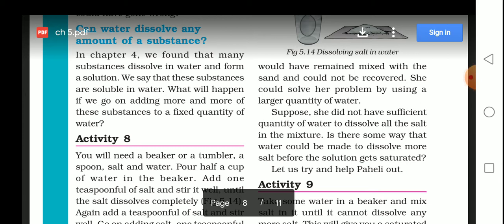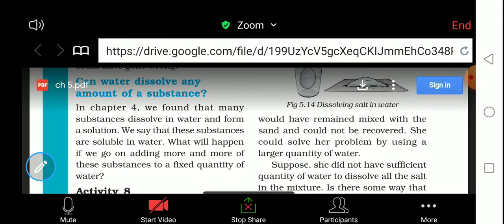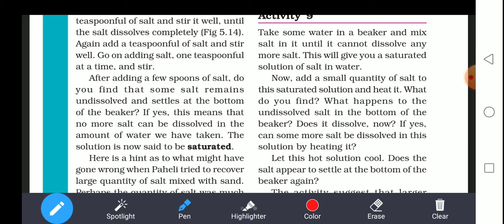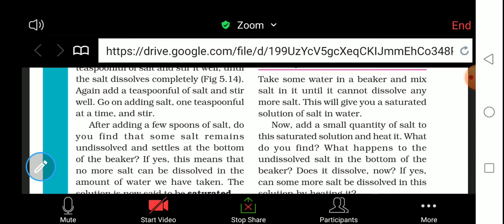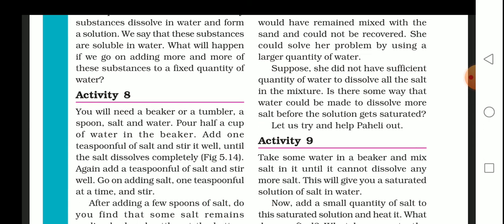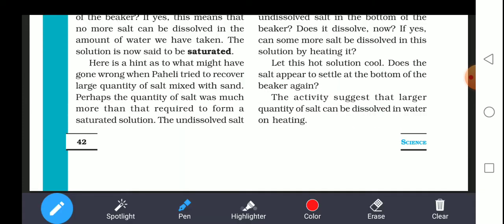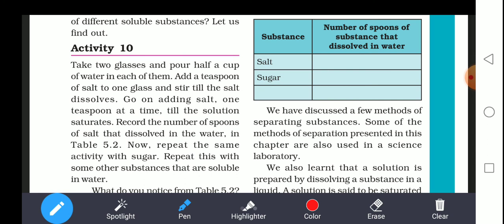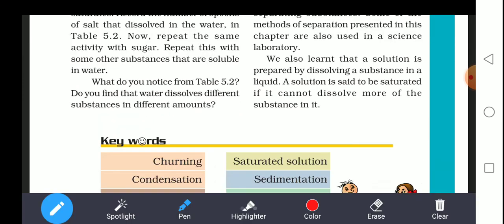Ch-5 Separation of substances